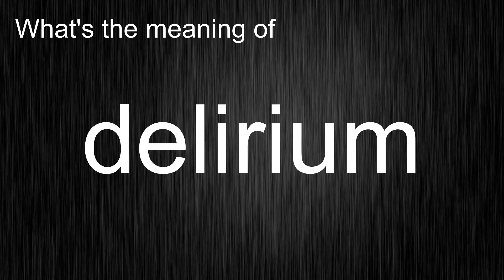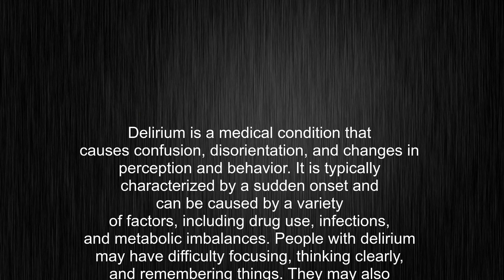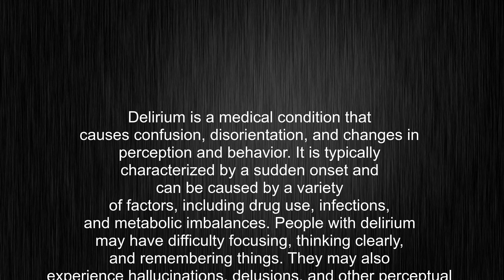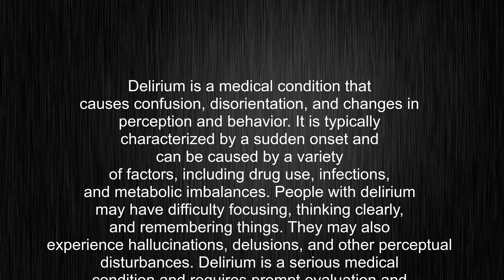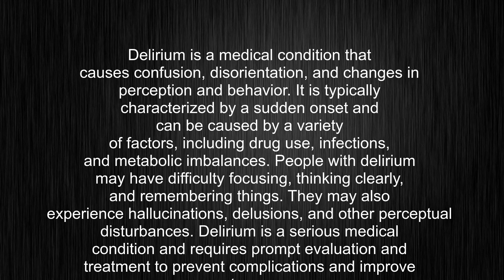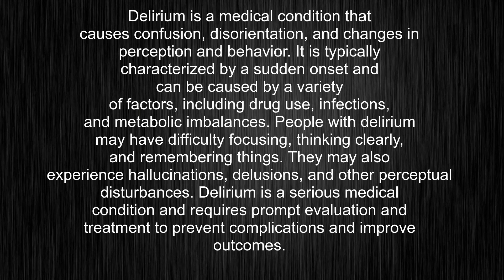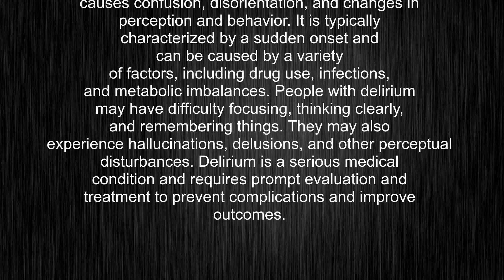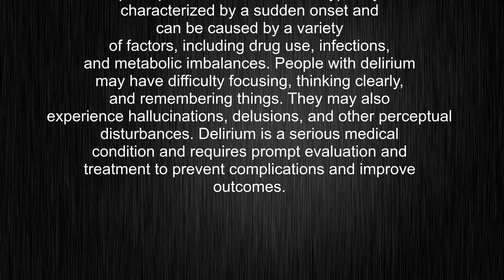What's the meaning of "delirium", How to pronounce delirium?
This video tells you what "delirium" means, how to pronounce it, provides a pronunciation guide and an accurate definition.
00:00 Pronunciation
00:23 Meaning

- What is the meaning of delirium
- How to say delirium
- What is the definition of delirium
- How to pronounce delirium

Visit our free audio/video dictionary tutorial to learn how to correctly pronounce words/names and to learn their meanings, definitions, just like delirium definition and meaning in Merriam-Webster, delirium definition and meaning in Collins English Dictionary, delirium definition and meaning in The Oxford English Dictionary, delirium definition and meaning in Longman Dictionary of Contemporary English, delirium definition and meaning in Cambridge Advanced Learner's Dictionary, and more.